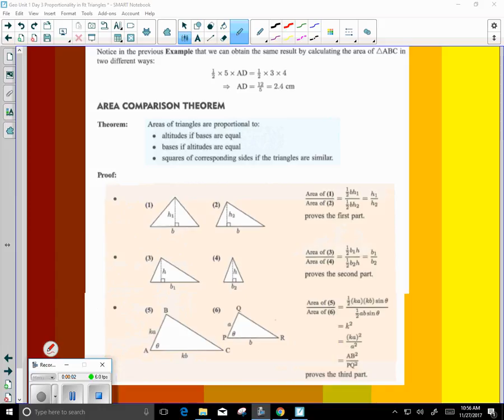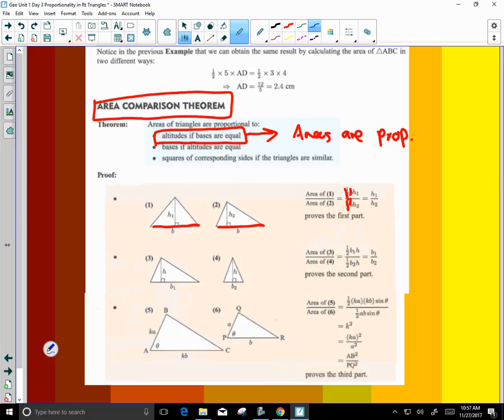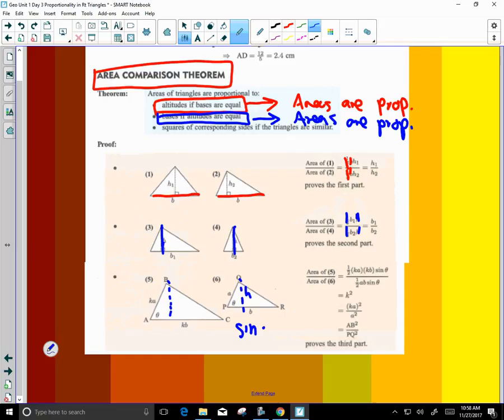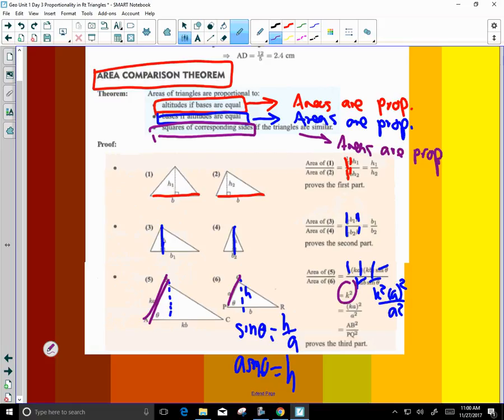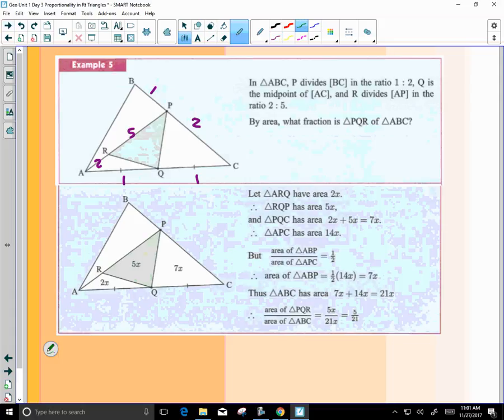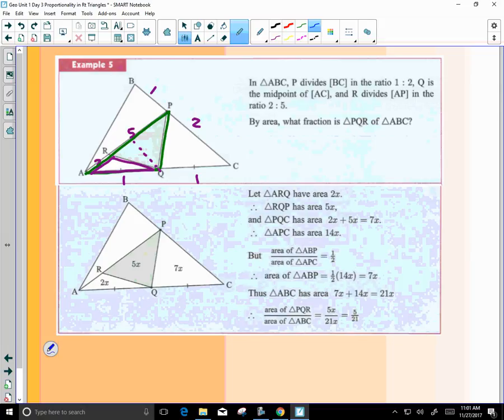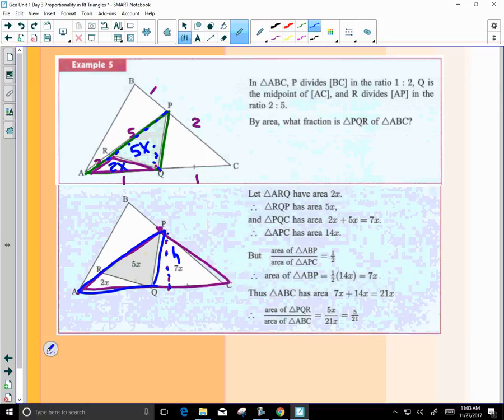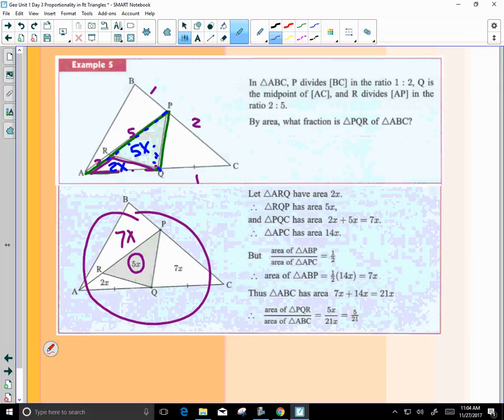FM Proportional Area 11 27